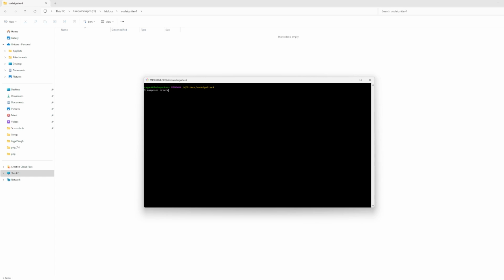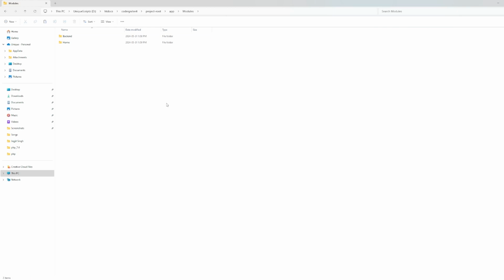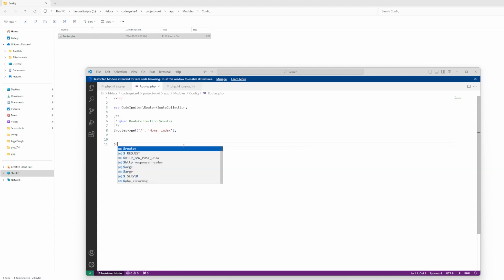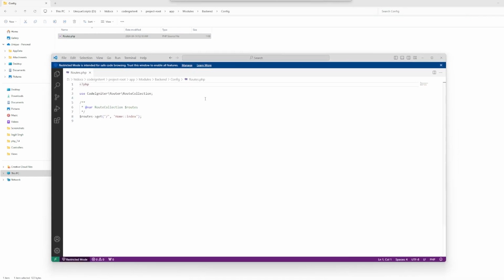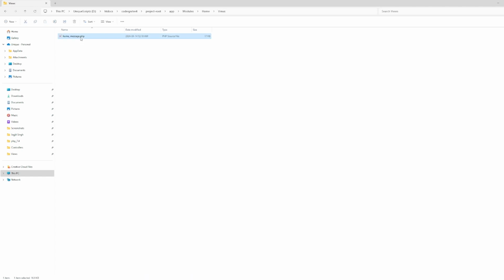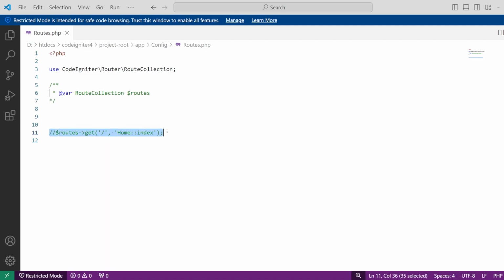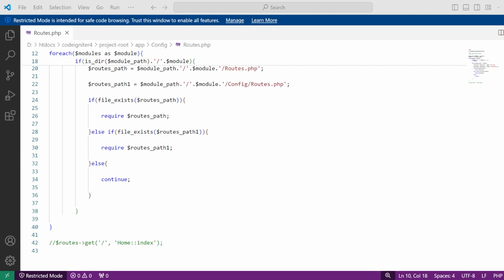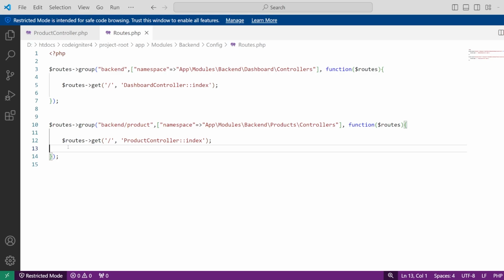CodeIgniter 4 HMVC - How to use Modules in CodeIgniter 4 - Multi Modules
In this video, we'll explore how to work with multiple modules in CodeIgniter 4, allowing you to create modular and organized applications.